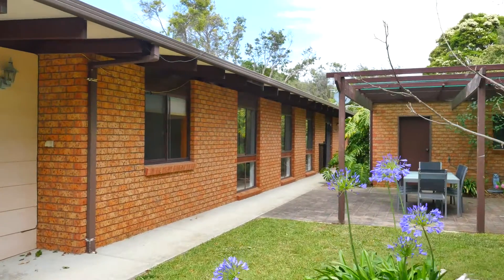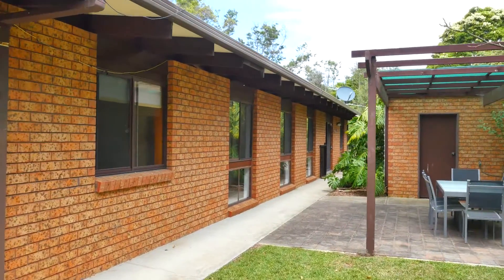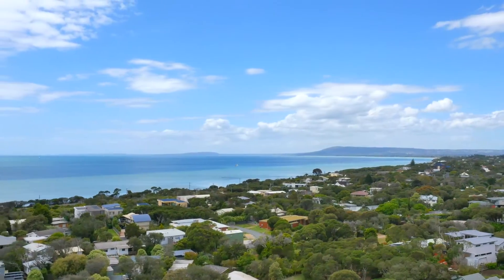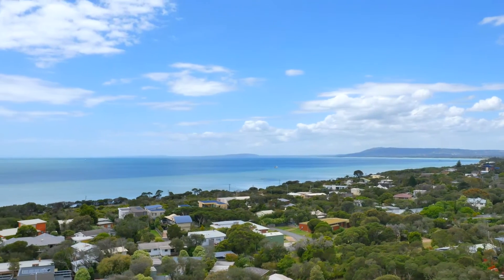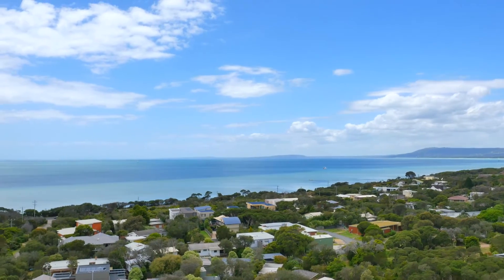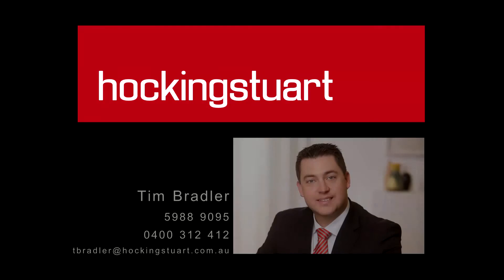16 Jaanda Ct Blairgowrie slideshow